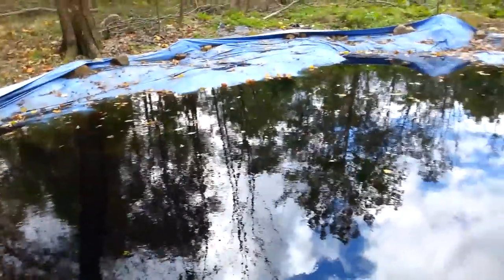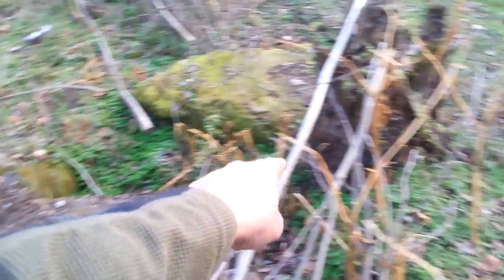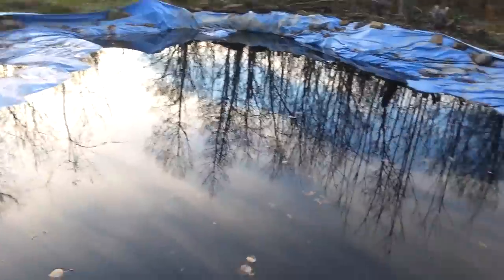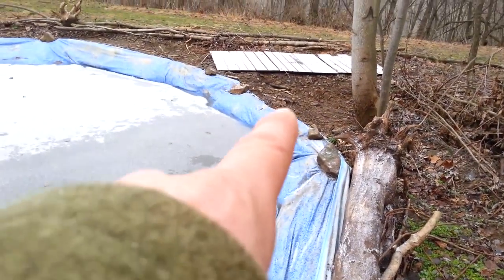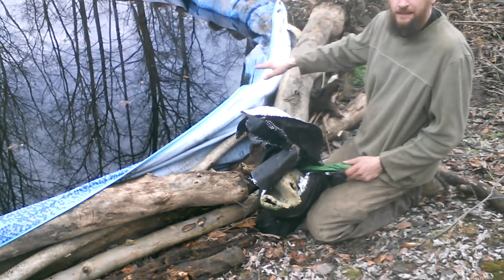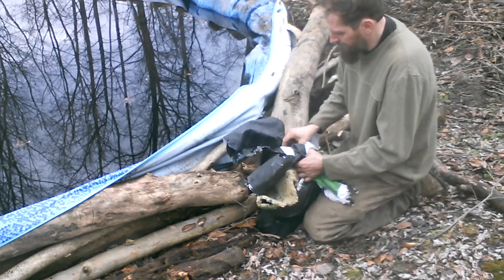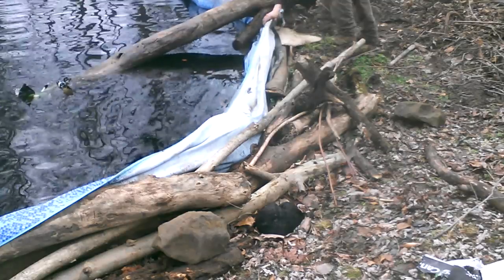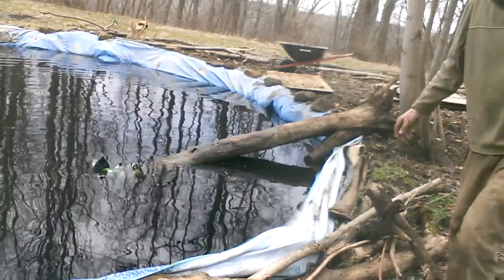Dew Pond Creation - Part C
Dew Pond Creation - Part C begins by showing how the water was and how it is slowly being added. As the pond fills the liner not being fixed is changed as per the water level dictates. Water seeks it's own level and so must the pond shape, embankments, and size change with it. In this video I show how to put in a size access for wildlife and show how to plan ahead when adding details to a pond.  This permaculture design and build project was created on top of a mountain ridge where a pond would most likely not be created naturally.  Dew ponds are a potable water collection from rainfall or "dew" which often was created a watering source for cattle or livestock.  It is a resource that can increase self reliance in an off grid situation and is a material that is needed in building construction.  Benefits included are a change in the environment and surrounding ecosystem, frog and toad production, dragonfly adaptation, happy peaceful self reliant humans, water supply for deer and small animals, possible food and water supply, livestock water supply, possible swimming hole, and utilizing a natural resource.